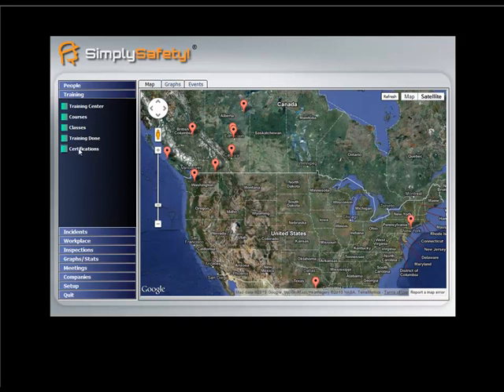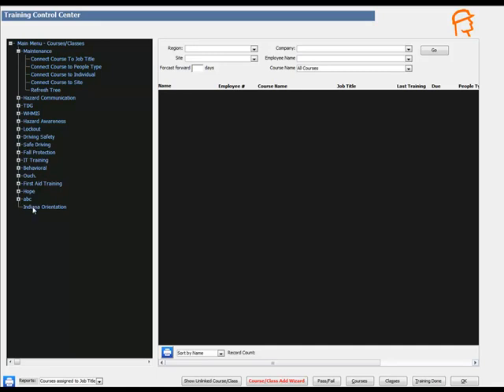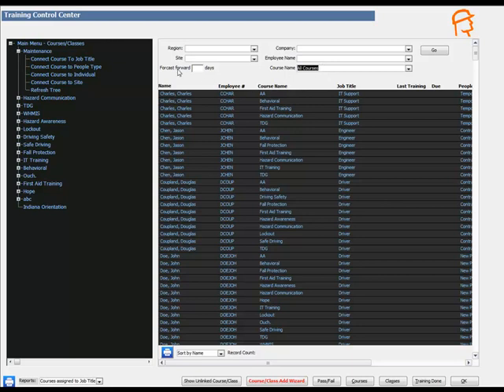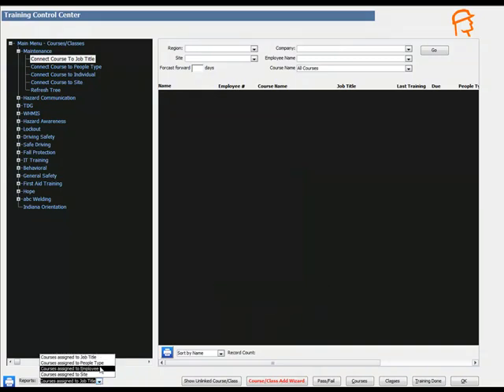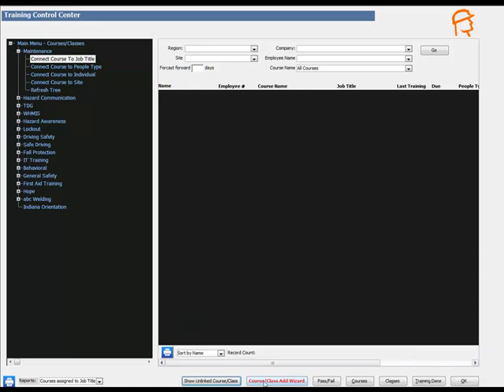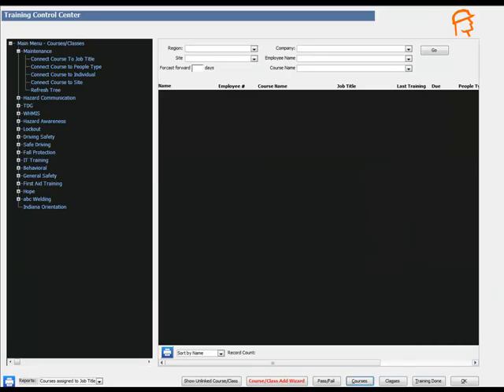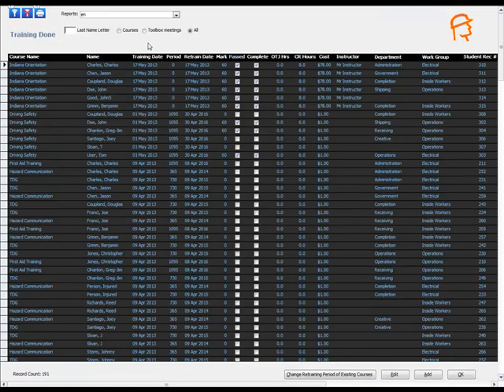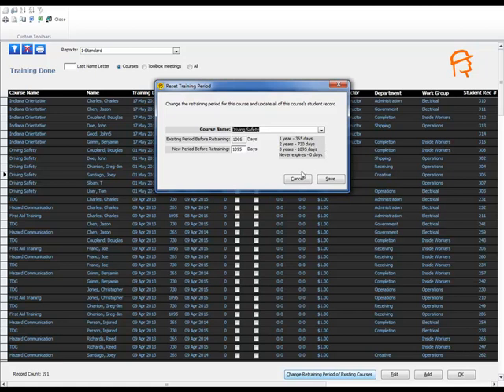SSV6 Training Users Overview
Training Users Overview